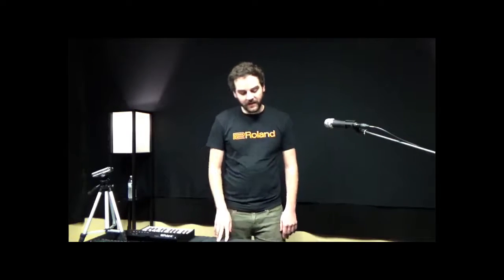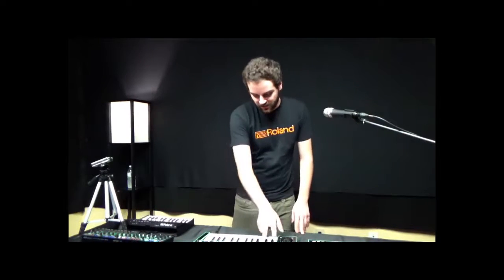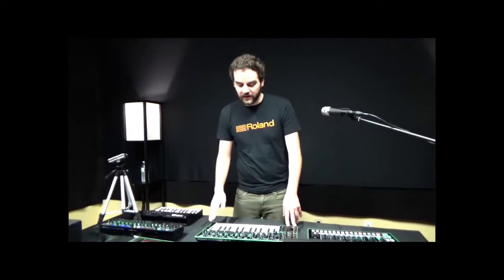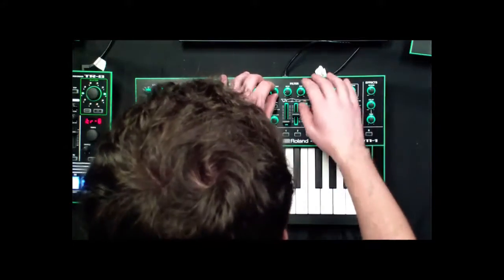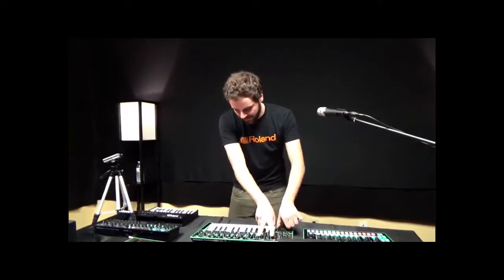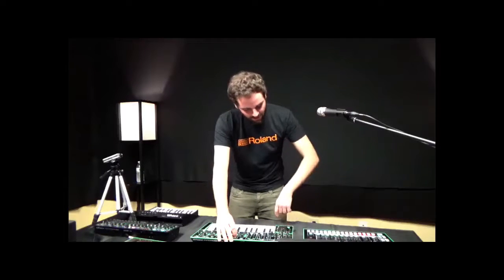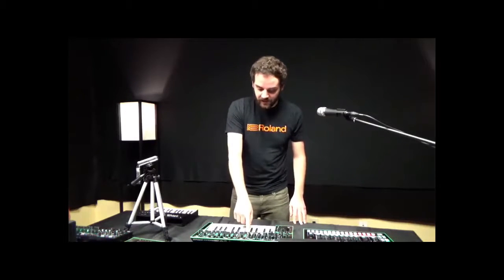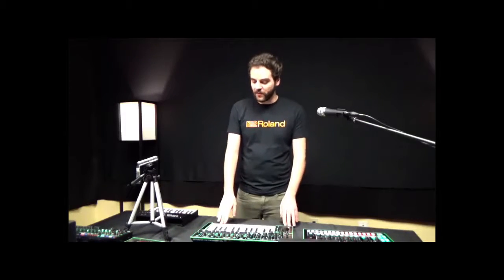Roland SYSTEM 1 Synthesizer Tutorial @Scitscat by Peter from Roland